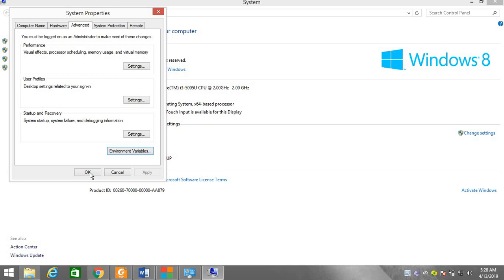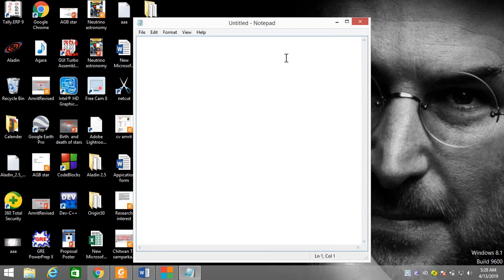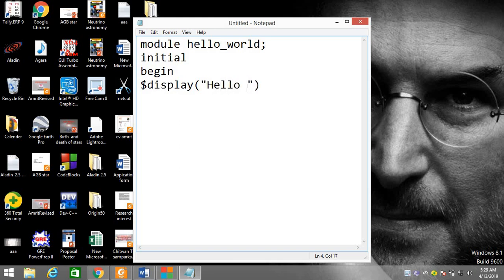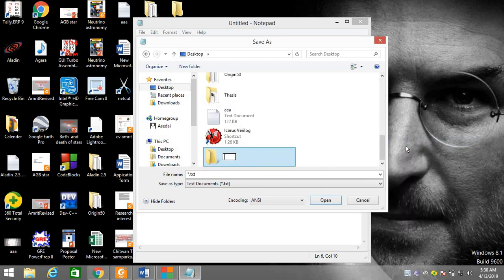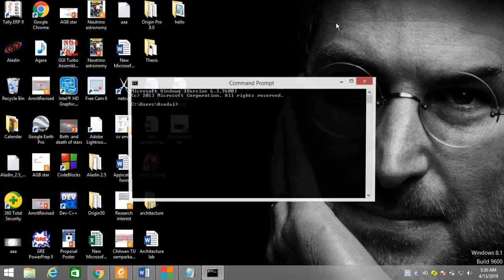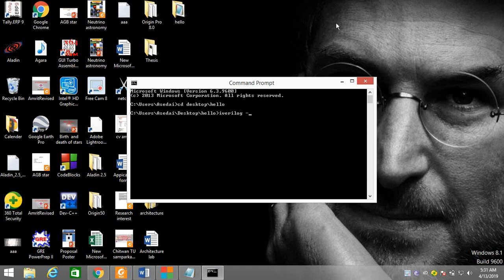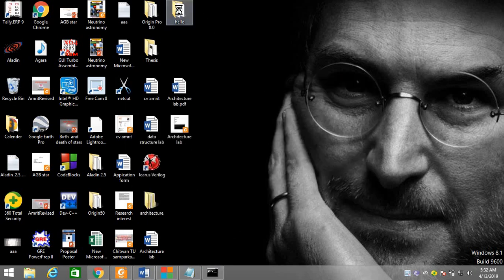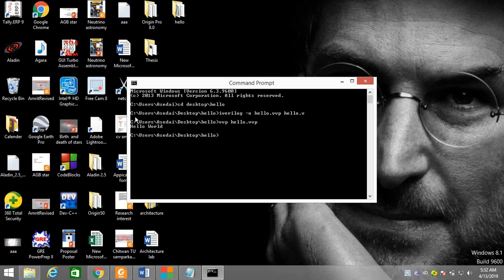Disply Hello World in command Prompt using Icarus Verilog